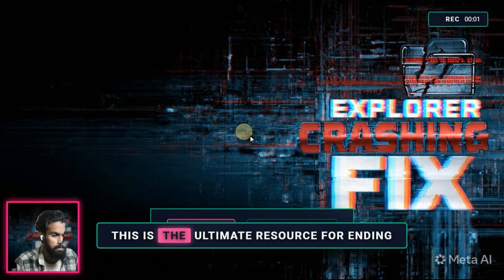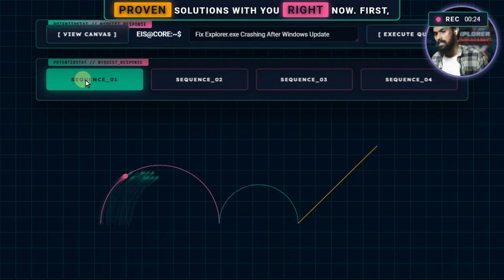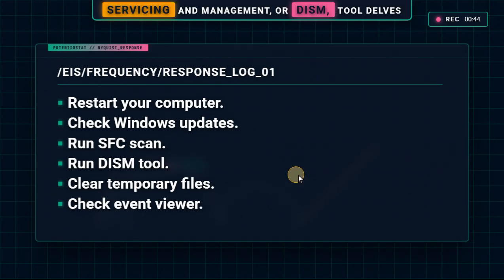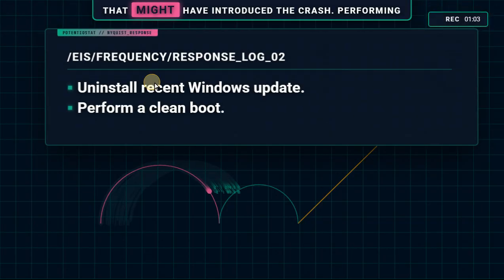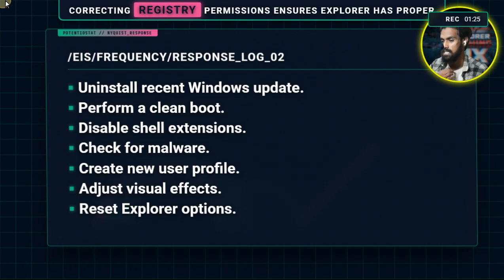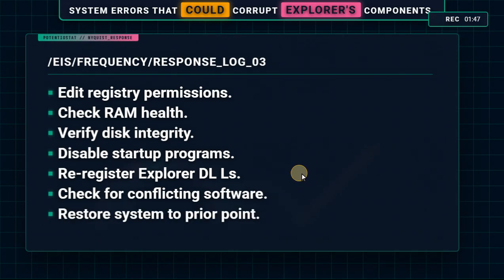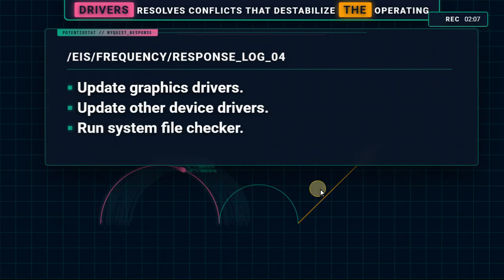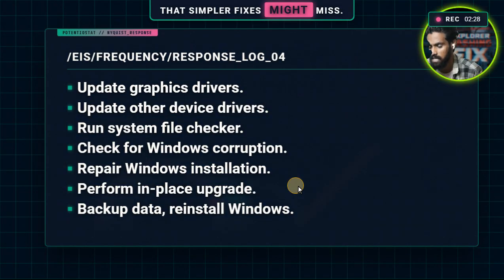solve Explorer exe keeps crashing after latest update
Experiencing the frustrating Explorer.exe crashing issue after a recent Windows update can severely disrupt your PC workflow. This common operating system problem often stems from corrupted system files or conflicting software components, leading to instability. We've compiled the most effective, proven solutions to restore your system's stability and eliminate these disruptive interruptions. Discover the definitive steps to resolve Explorer.exe instability and reclaim seamless computing performance.

Topic Covered:
• Resolving intermittent Explorer.exe crashes
• Troubleshooting Windows update issues
• Restoring system file integrity
• Improving PC stability and performance
• Common fixes for Windows system errors